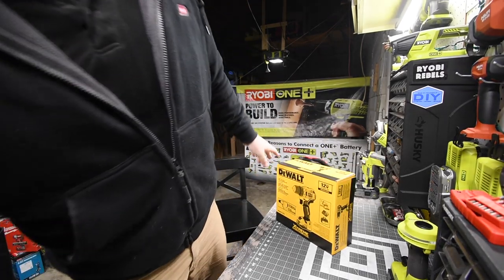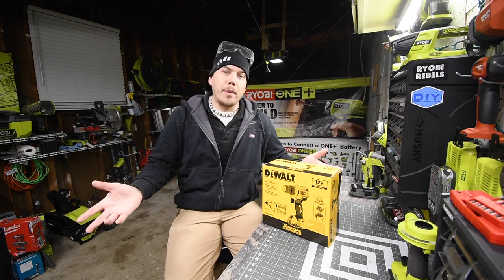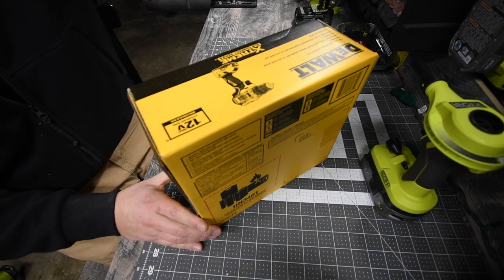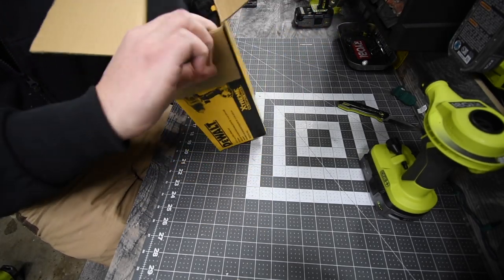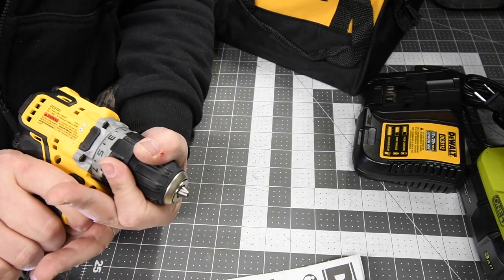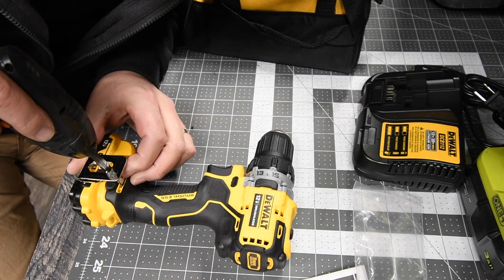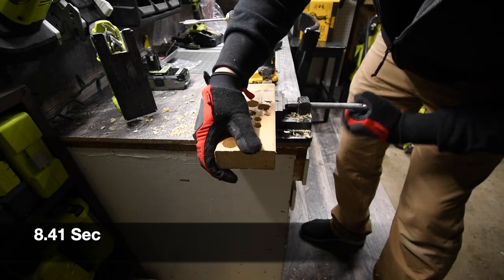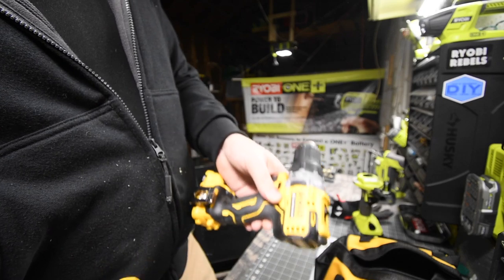Dewalt Extreme Drill Unboxing/Test